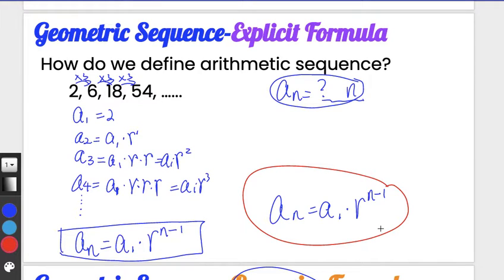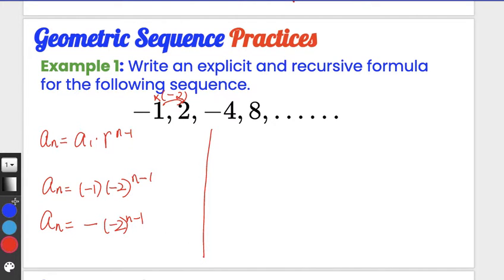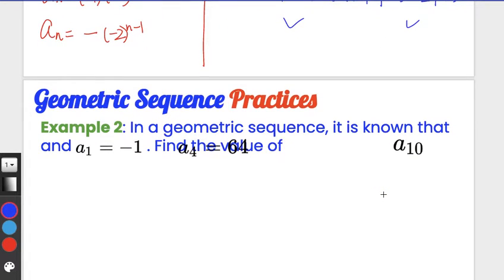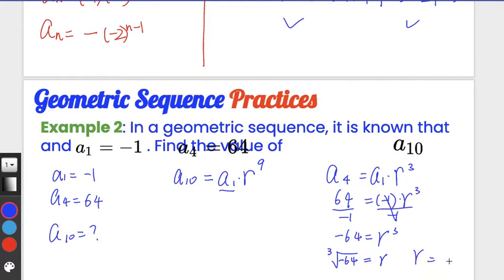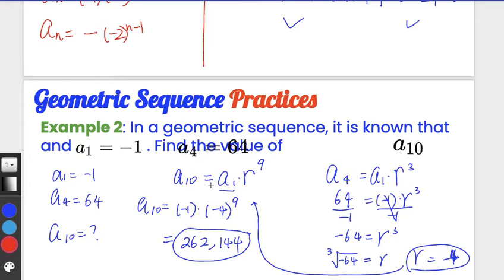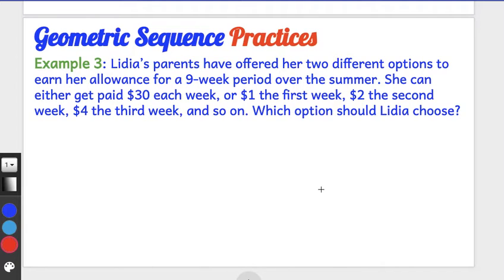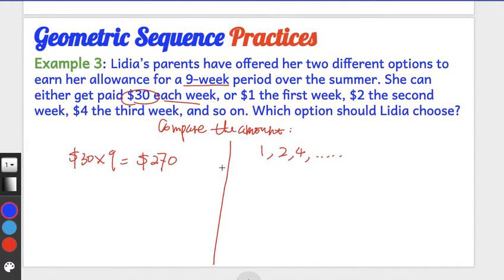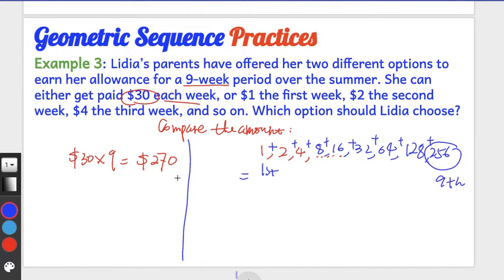5.3_Geometric Sequence Practices